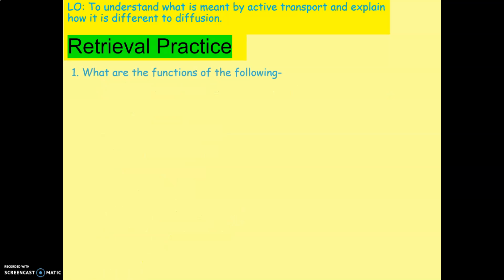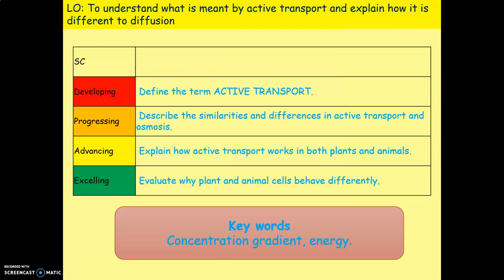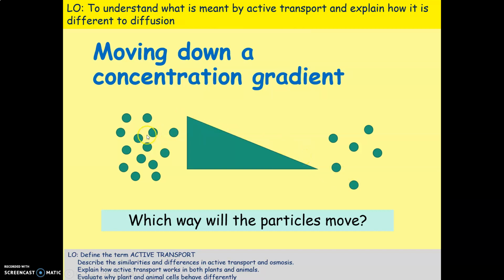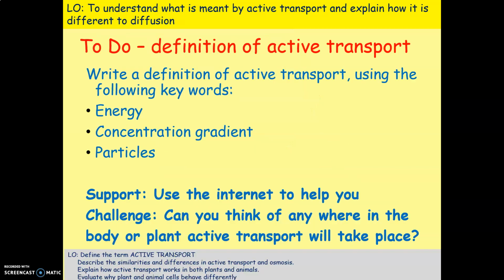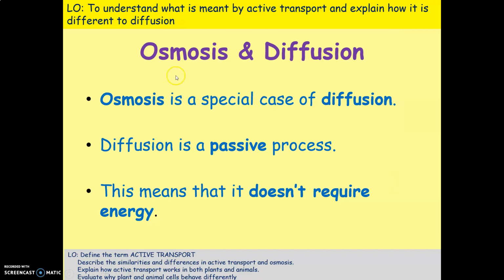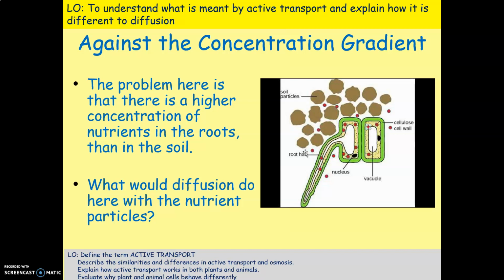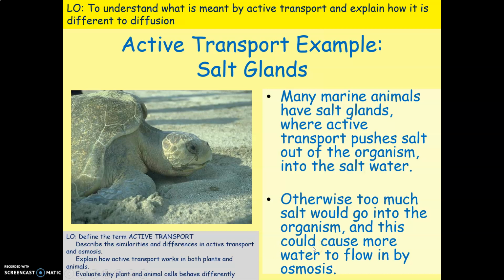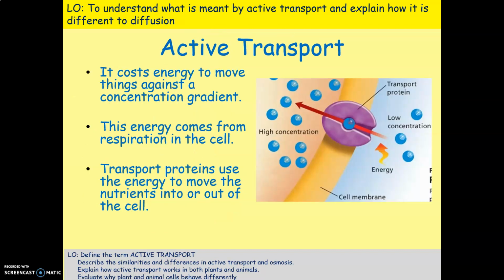Active Transport Part 1